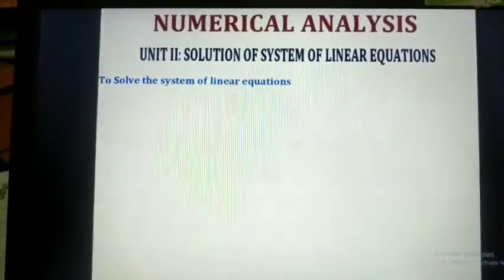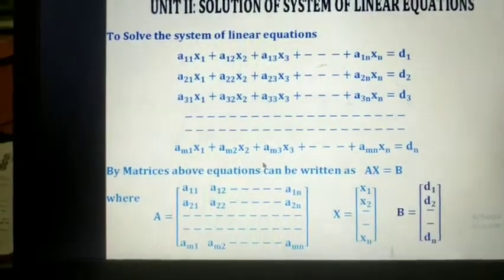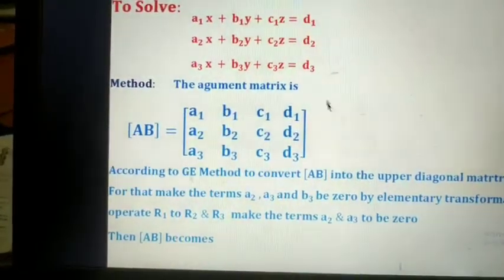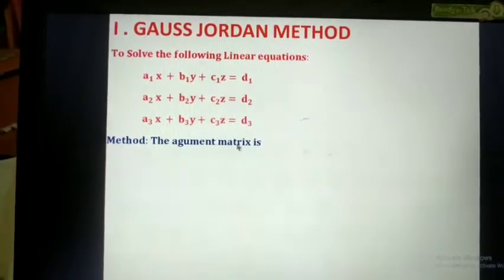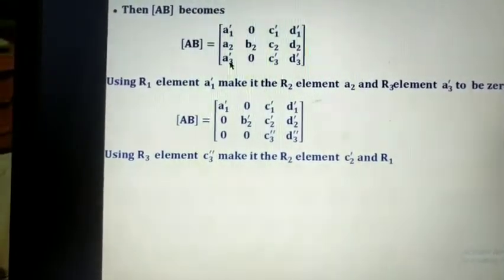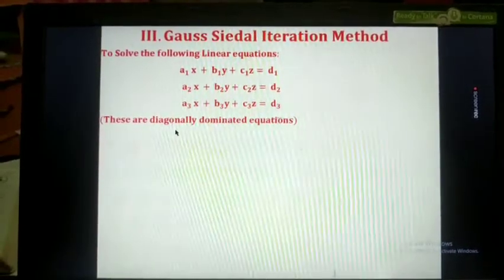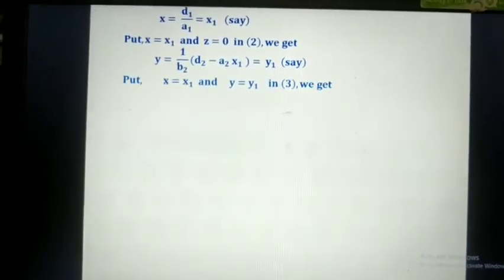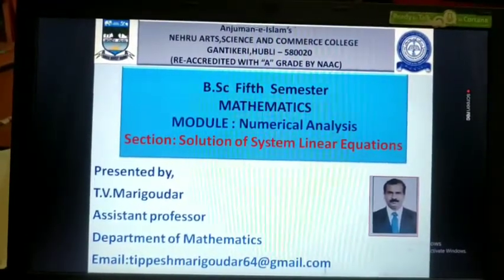Kud BSc Vth semester mathematics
Numerical analysis Lect no -1 (LE)